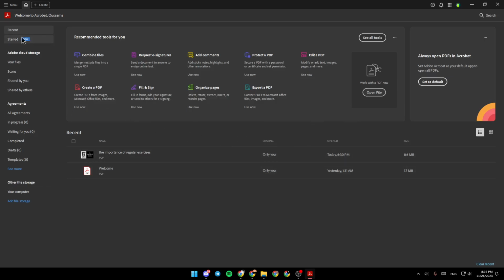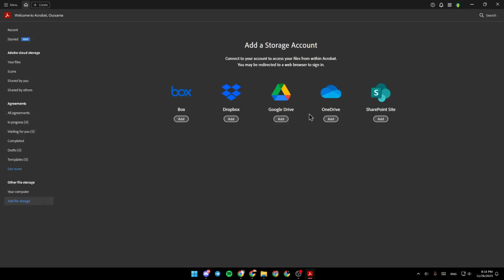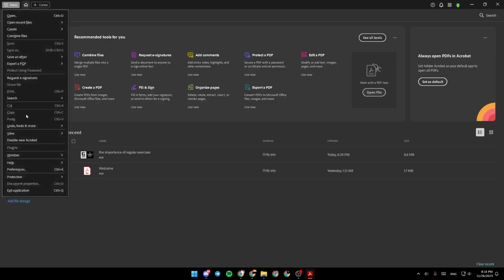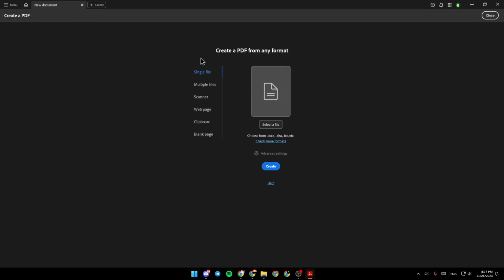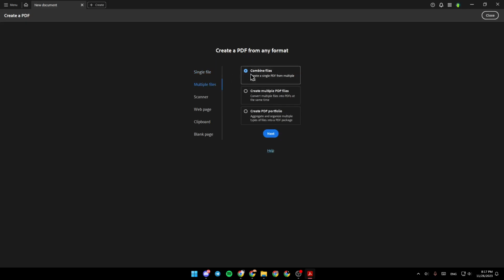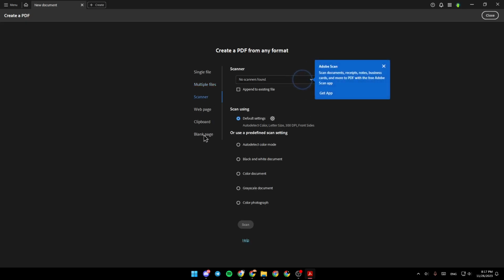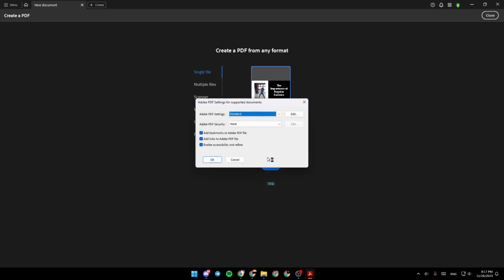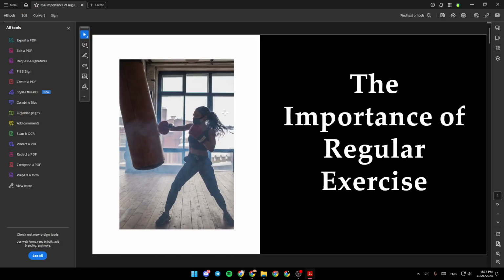How To Create Pdf File In Adobe Acrobat Tutorial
Today we talk about create pdf file in adobe acrobat,adobe acrobat pro dc,adobe acrobat pro,how to make a pdf fillable with adobe acrobat pro,pdf tutorial